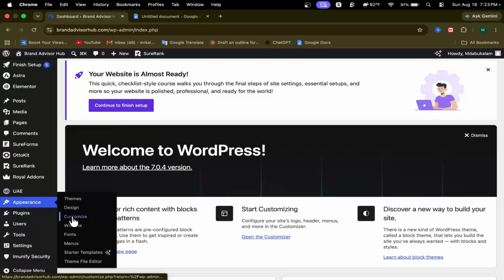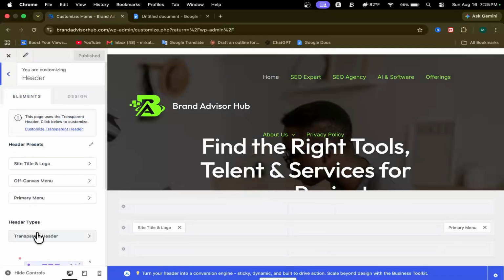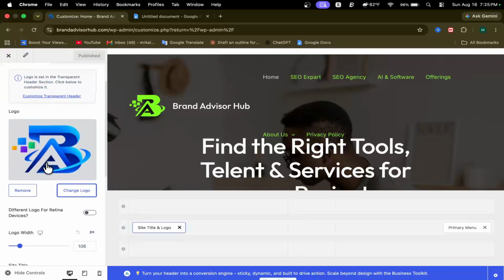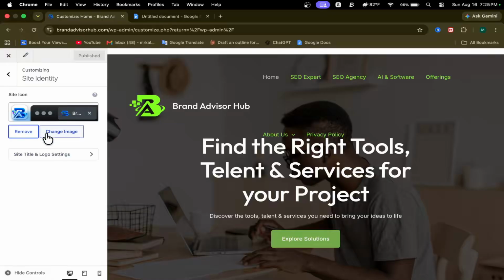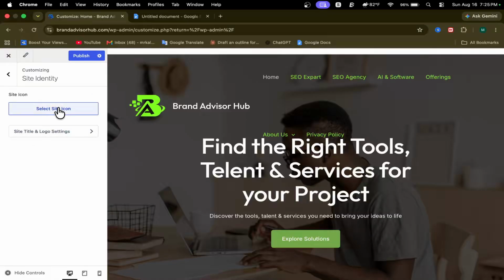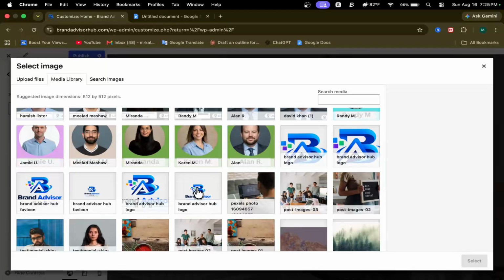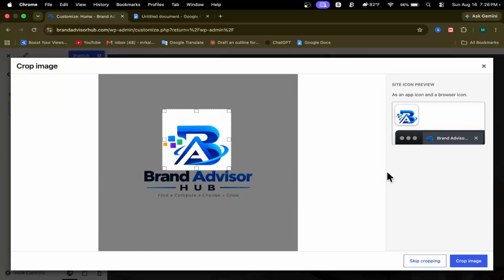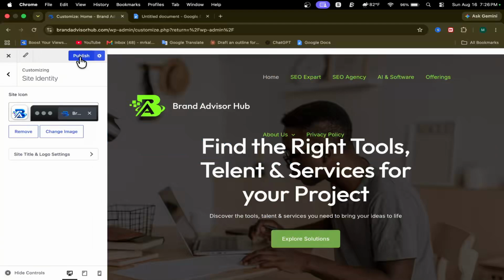How to Add a Favicon on Your WordPress Website – Easy Setup Guide!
Hello, How to Add a Favicon on Your WordPress Website is explained step by step in this tutorial.

In this video, you'll learn how to add a favicon to your WordPress website, upload your site icon, and display a custom favicon in your browser tab. This guide is simple and perfect for beginners.

Watch the full tutorial to learn how to add a favicon to your WordPress website quickly and easily.